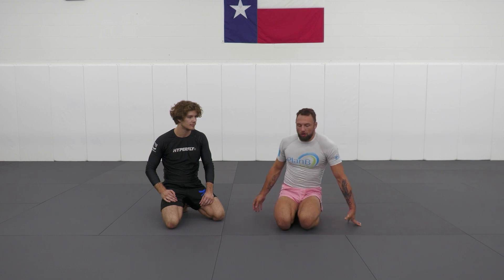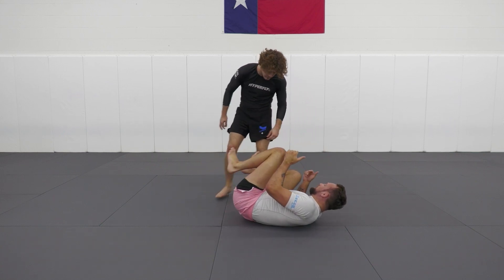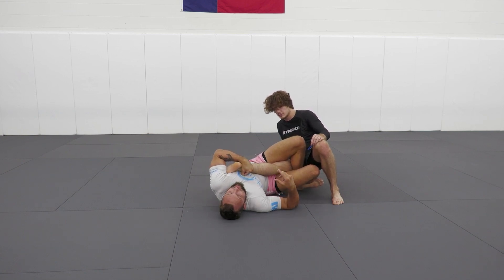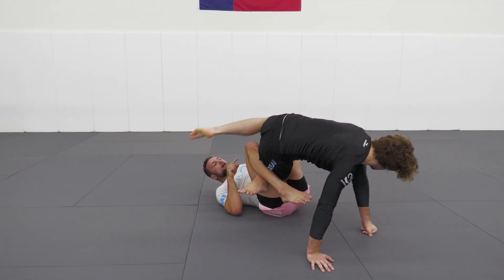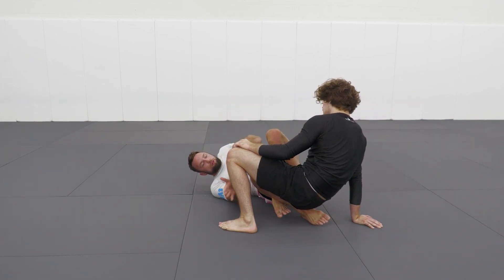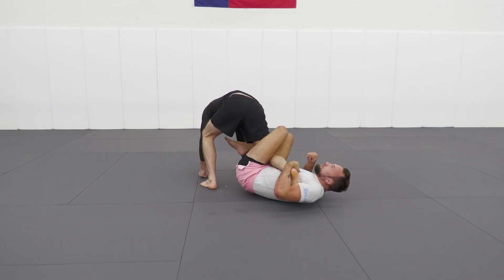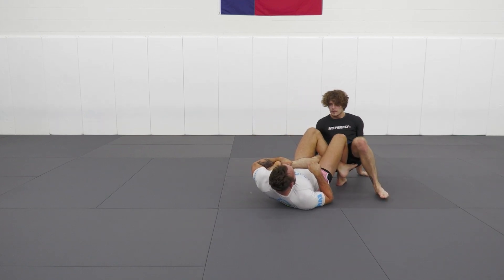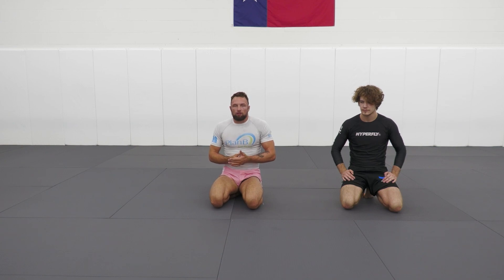Outside Heel Hook Kneebar by Craig Jones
OUTSIDE HEELHOOK KNEEBAR

Craig Jones teaches how to do the Outside Heel Hook to Knee Bar BJJ Technique in this video.

Craig Jones is an ADCC medal winning competitive grappler and team leader of the B Team based in Austin TX.  This is an excerpt from YOU CAN'T KNEEBAR available from BJJFanatics.com.